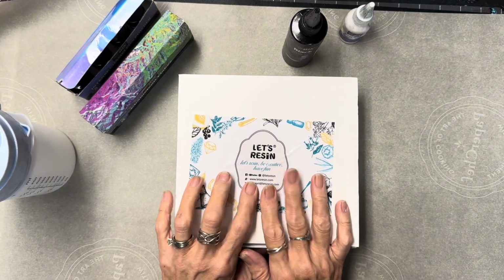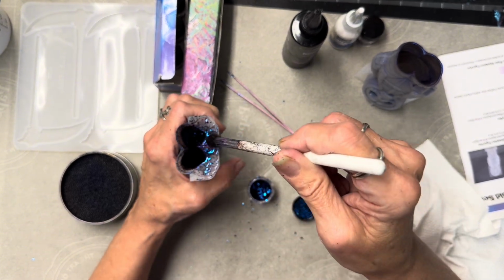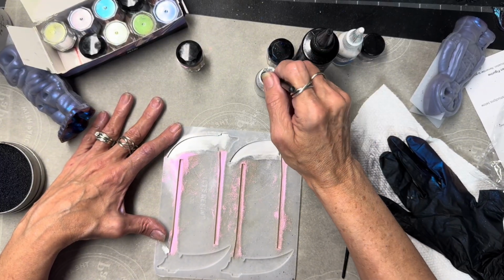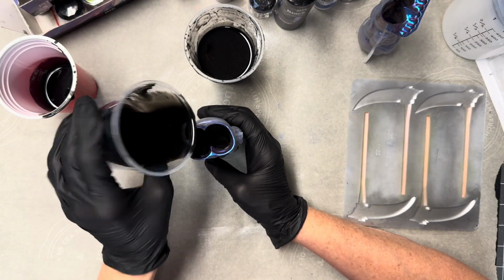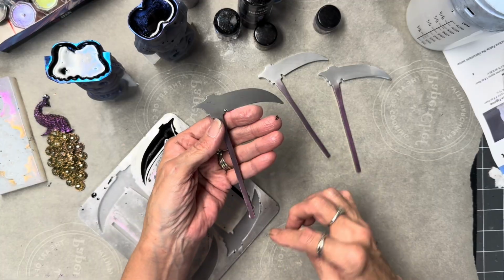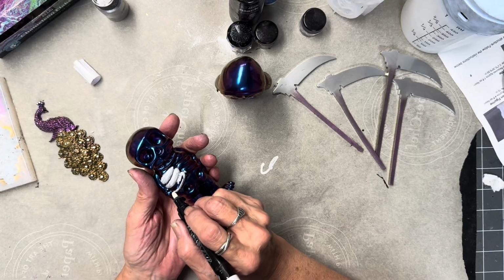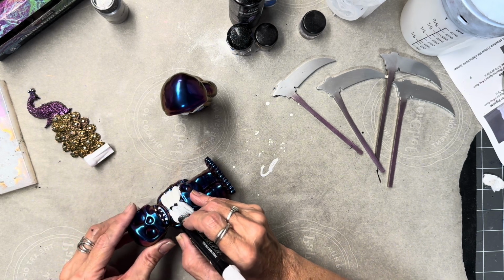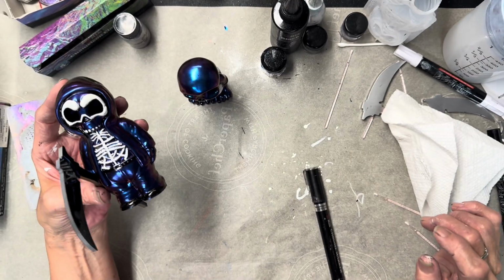425- Today we are making the new grim reaper molds for Let’s Resin.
Amazon wishlist

Into resin-MICHELLEMCDANIE
Lightwish (Amazon)- Michelle09
Let’s resin - McDaniel10
Bond Craftor - 20McDaniel
Eye candy- Easeldoesitstudio
MICHELLEMCDANIE
Power Tex
MICHELLEMCDANIE
michellemcdanie

Products I used
Grim reaper mold Lets resin

Hand soap dispenser mold
Toothbrush holder mold

Bond craftor flex rubber squishy kit

Let’s resin chameleon flakes
LET'S RESIN Chameleon Mica Flakes, 8 Color Intense Colorshift Pigment Powder for Resin Crafts/Tumblers, Chrome Powder Iridescent Eyeshadow Flakes for Nail Art/Paints/Soap Making

Let’s resin colored uv resin

Let’s resin black epoxy
Best Colored Epoxy Resin Bubble Free Black Turquoise White Resin Epoxy

Yoga turtle molds

Turtle molds
Let's Resin epoxy resin
Let's Resin crystal ball mold

Let’s resin duck and chick mold

Let’s resin chameleon powders
LET'S RESIN Chameleon Mica Powder, 10 * 5g Color Shifting Mica for Epoxy Resin/Tumbler, Saturated Chrome Pigment for Oil Painting,Slime,Nails

Power Tex USA
MICHELLEMCDANIE

Eye candy
Easeldoesitstudio
(Good on anything)

Bond Craftor table top resin
Table Top Epoxy Resin Kit 1 Gallon, Bond Craftor Crystal Clear Epoxy with Self-Leveling UV Resistant for Table, Countertop, Bar&Surface Coating, Tumble, Wood

Bond Craftor resin 1gal
Bond Craftor resin 32oz

Let's Resin mixer
Let’s resin honey pot jar
Let’s resin heat gun
Let’s resin black epoxy resin
Polyurethane resin:
Let's Resin 1.5gallon epoxy resin,
Let's Resin curing machine:
Let’s resin debubbler machine
Deep pour resin

Michelle09

Happy mail
29 Summit Drive
North Waterboro, Maine 04061